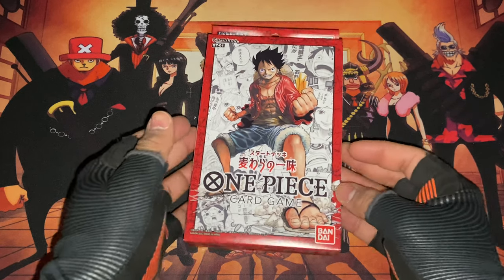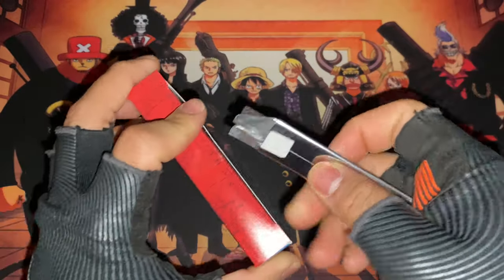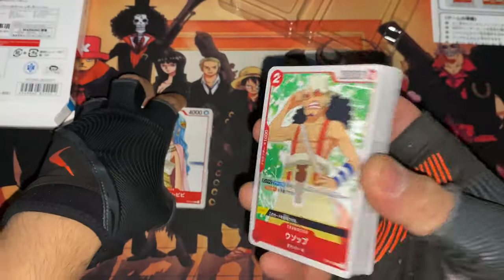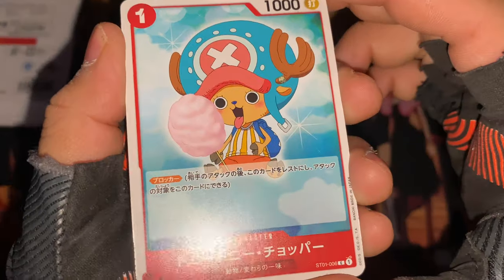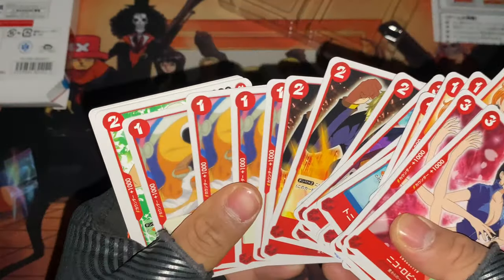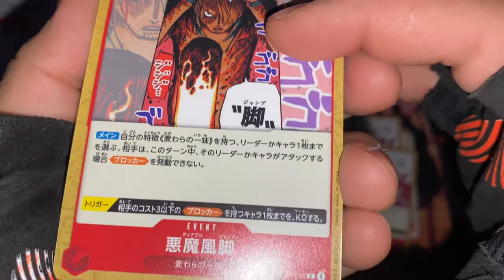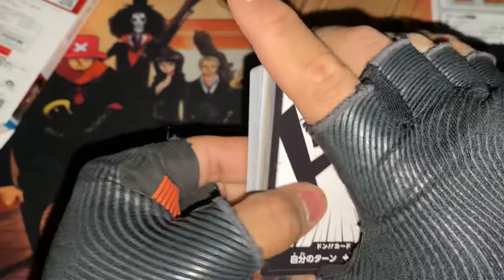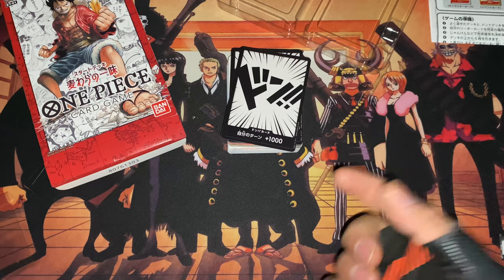One Piece Card Game - Starter Deck 1: Straw Hat Crew (ST-01) Japanese Unboxing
Unboxing the very first One Piece Card Game starter deck in Japanese. I have all the other ones as well, which I will be opening one by one. This one is ST-01 and is all about the Straw Hat crew. I bought ST-01 - ST-09 as a lot on eBay for $90.

Song used in video:
Remix to a Remix by Ronald Jenkees